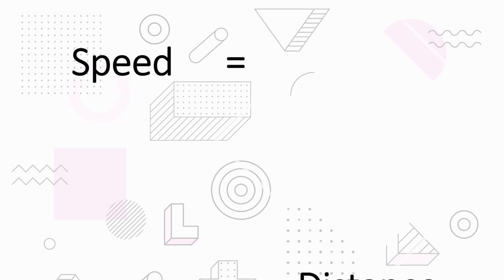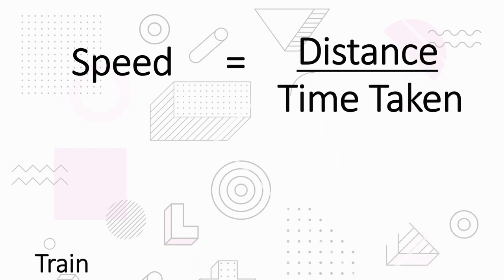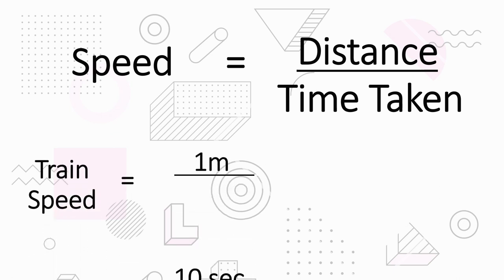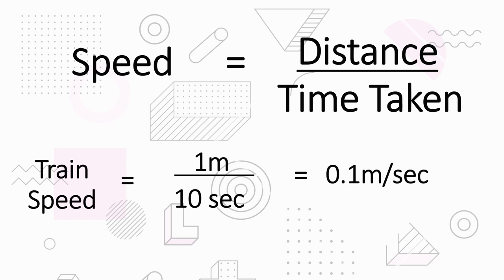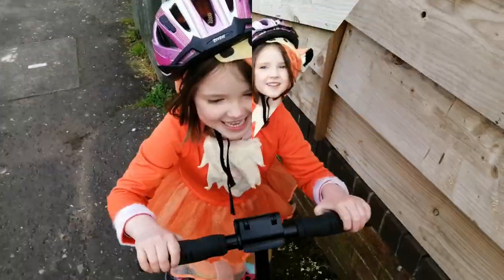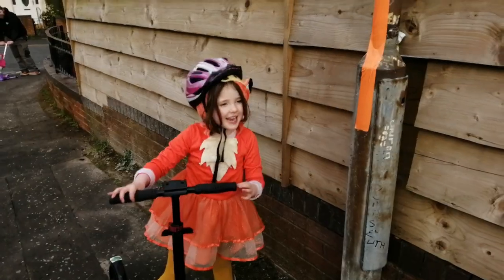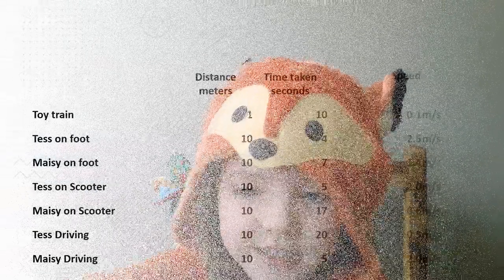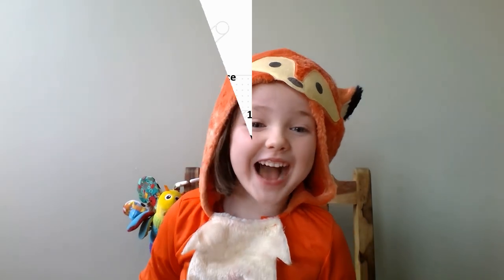MathsQUBe Speed Tess and Maisy Feeney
Tess Feeney, age 6,  from Bhunscoil Phobal Feirste in Belfast and her 2 year old sister Maisy become the newest recruits to Corrib Contracts and explain how you can calculate speed to have fun races with yourself.
Maths QUBe is a FREE program of daily maths activities for primary school children.

Maths is hiding everywhere if you can find it, Tess and Maisy would love you to join the Maths Academy team as an expert too. They might even let you play with their digger, once lockdown is over, of course.